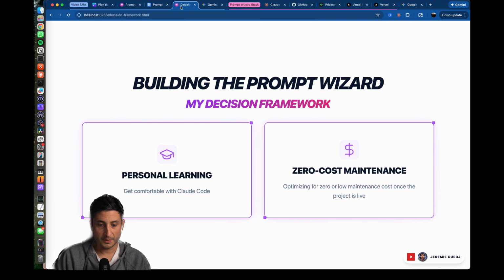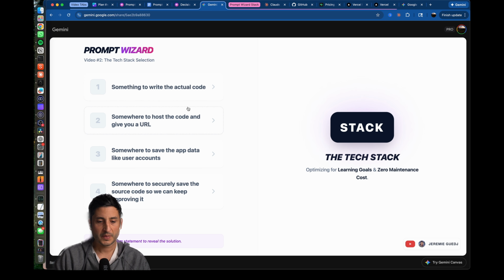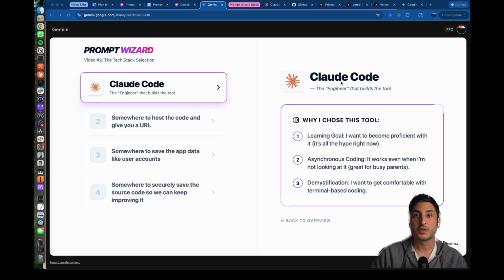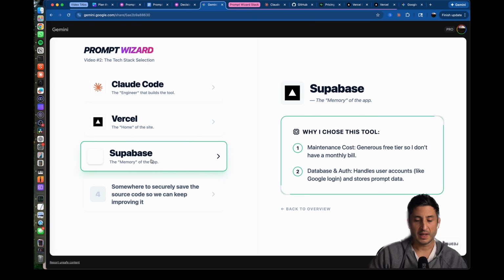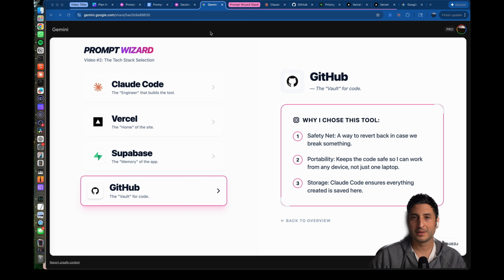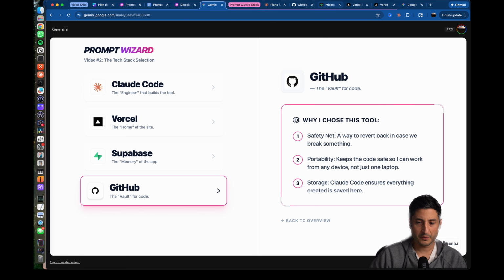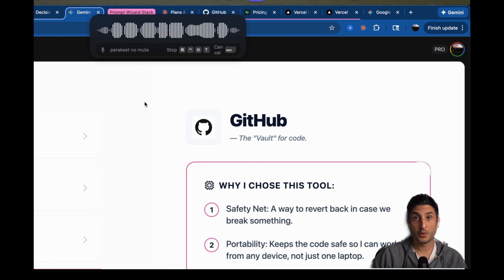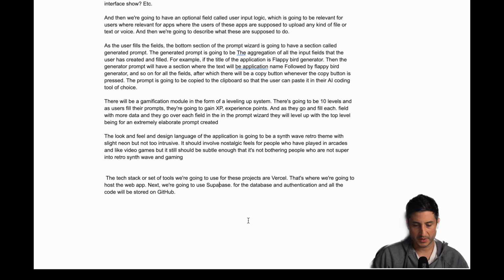From Zero to App for Non-Technical People (Part 2 - Choosing Tools)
PROMPT WIZARD - Episode 2: Picking Your Tools
This is a step-by-step series where I build a real app from absolute zero using AI - no coding background, no shortcuts, no rabbit in the hat. In this episode, I pick the 4 (mostly free) tools we need and explain each one in plain English.

THE SERIES: PROMPT WIZARD
Prompt Wizard is a series where I, a product manager with zero coding experience, build a real working app from scratch using AI coding tools. Each episode covers one phase of the journey, so you can follow along at your own pace. No jargon, no assumed knowledge, no "you should already know this" energy.

If you have been hearing about AI coding and feeling like everyone gets it except you - this series is built for exactly that.

THE EPISODES:
Video 1 - The Product Brief: Starting from a completely blank doc, we defined what we are building and why.
Video 2 - The Technical Setup (this video): Choosing the 4 tools we need and setting up accounts.

WHERE WE ARE:
In the first video, we started from nothing - a completely empty document - and created a full product brief together. Now in this video, we take the next step: choosing the tools.

I break down the 4 things every app needs to exist, and I share the exact free (or cheap) tools I chose for each one - and why I chose them. If words like "tech stack," "hosting," or "database" make your eyes glaze over, this video is for you. I explain everything in plain English, as if I was doing it for the absolute first time.

I also share my personal decision framework - why I wanted zero ongoing costs (after getting burned paying $100/month on Lovable) and why I chose Claude Code as my AI coding tool.

Timestamps:
00:00 - Intro and series recap
00:48 - Who I am (and why I am doing this)
01:12 - What we built in Video 1
01:59 - What is a "technical setup" (not as scary as it sounds)
02:27 - My personal decision framework for choosing tools
02:50 - Why I chose Claude Code (and what it is)
03:32 - Why zero-cost maintenance matters (the Lovable pain)
04:18 - The 4 things every app needs to exist
04:39 - Tool 1: Claude Code (writing the code)
06:23 - Tool 2: Vercel (hosting your app for free)
07:58 - Tool 3: Supabase (database + login)
09:20 - Tool 4: GitHub (code backup and version control)
10:01 - Creating accounts (that is literally all you do)
11:53 - What is a "tech stack" (explained simply)
12:25 - Updating the product brief with the tech stack
14:42 - Recap and next steps

WHO THIS IS FOR:
Whether you are a product manager, marketer, designer, founder, or just someone curious about building with AI - you are in the right place. The whole point of this series is to prove that going from a vague idea to a working app is more accessible than you think.